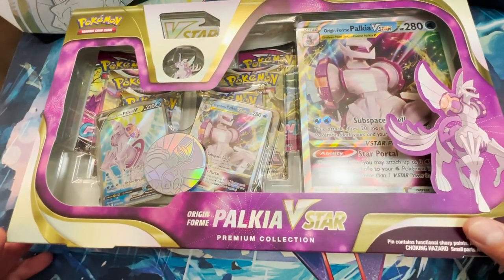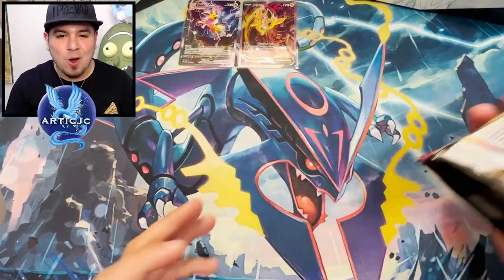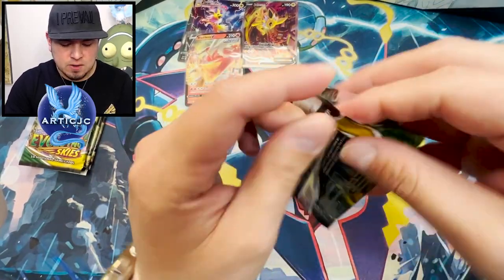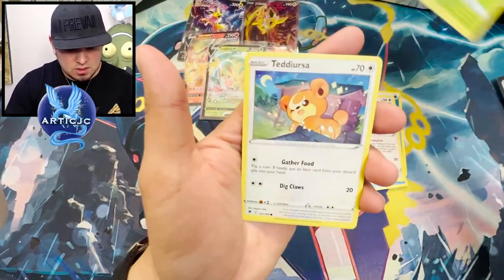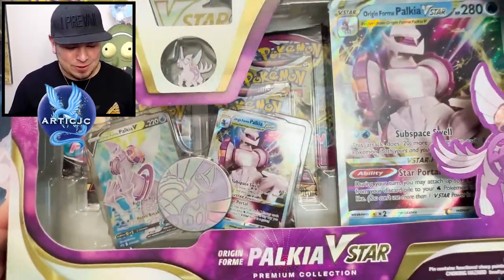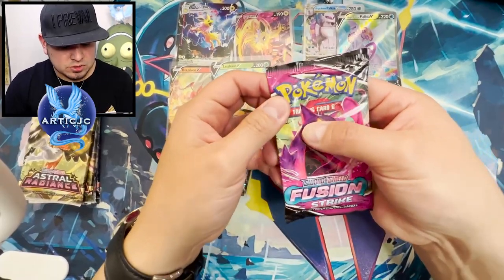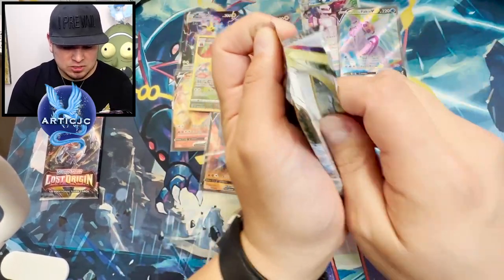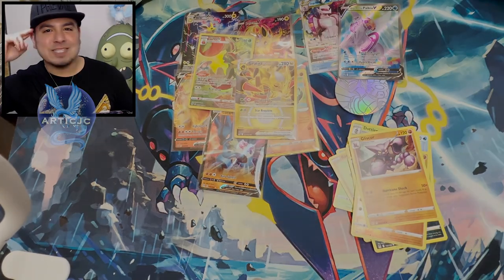OPENING THE BEST POKEMON PREMIUM COLLECTION OF 2022, PART I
OKAY THIS PREMIUM COLLECTION LIVED UP TO ITS HYPE, IT'S A MUST BUY TYPE OF ITEM!

Seriously go buy this product, today I am covering the Palkia Premium Collection Box and the contents inside are insane plus a lot more openings with it.

My Editors
Thumbnail by akbar12 -- Fiverr
My Editor-In-Charge  by Mavi -- IG: @maviartee